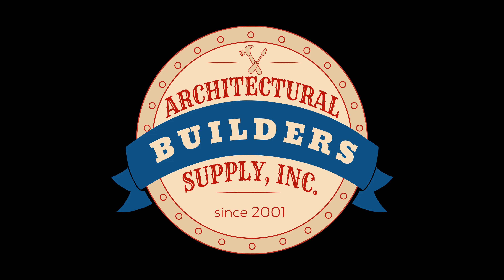Conversation ASI 3833 30 x 33 Wall to Floor Grab Bar with Snap Flanges regarding sizes, anchoring ty